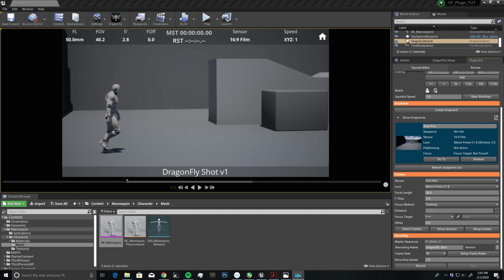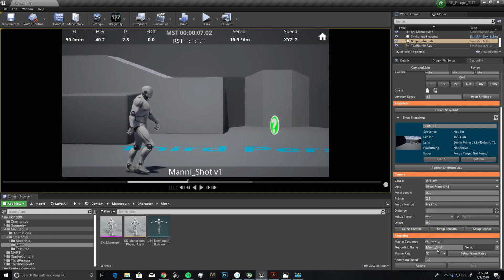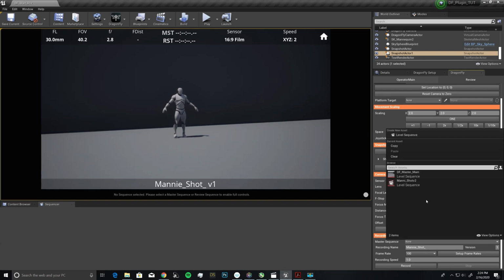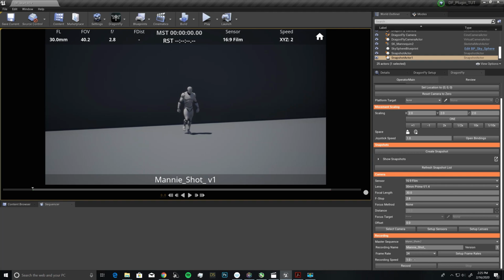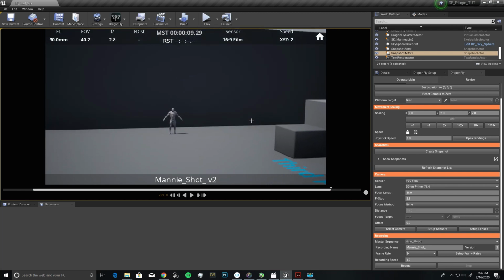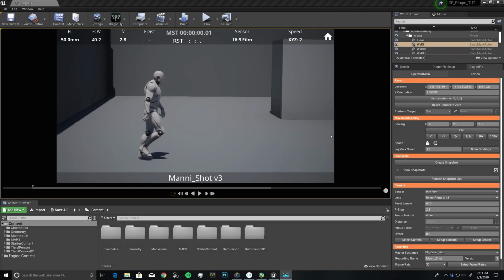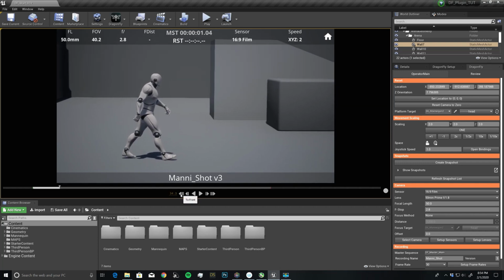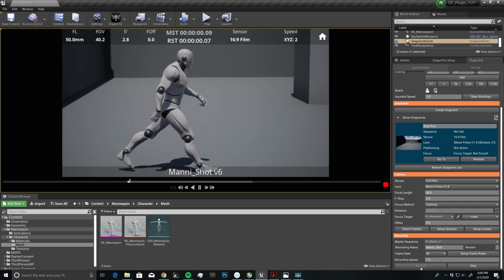DragonFly for Unreal: Recording & Playback Tutorial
In this tutorial series, Dean Deakyne from LA Film School, takes you through everything you need to know about Recording & Playback in DragonFly for Unreal Engine.

Including:
00.07 Recording Name
00.48 Frame Rate
2.10 Recording
6.32 Platform Record
8.18 Focus Tracking

This tutorial is part 3 of a 4 part series. Covering: Installation, Set-Up, Recording & Playback, and Review Workflow.

Download a Free 15 Day Trial of DragonFly for Unreal